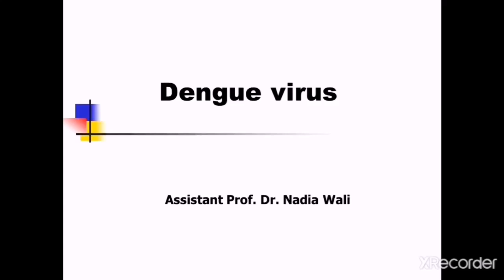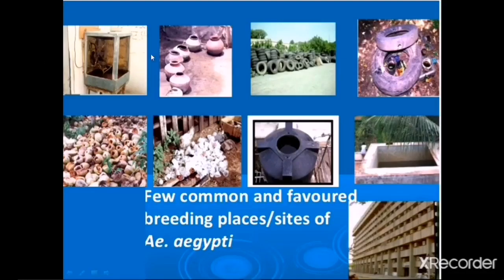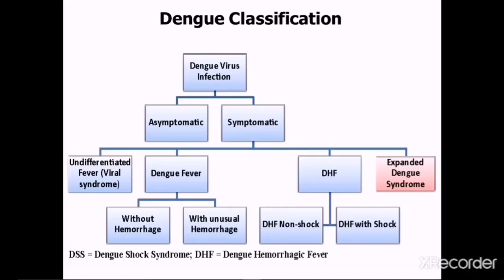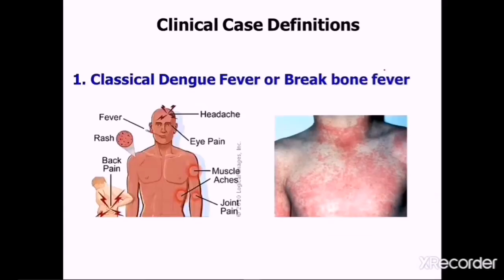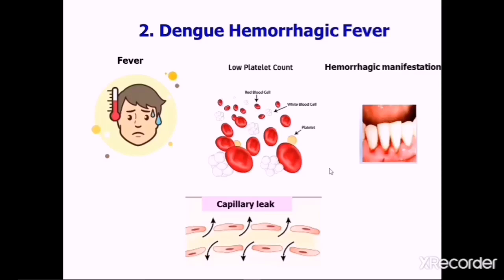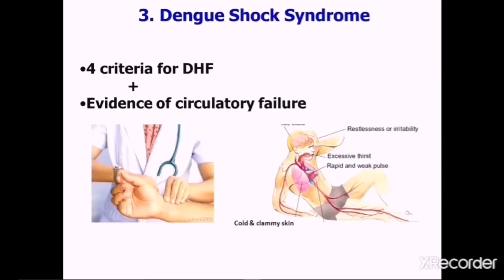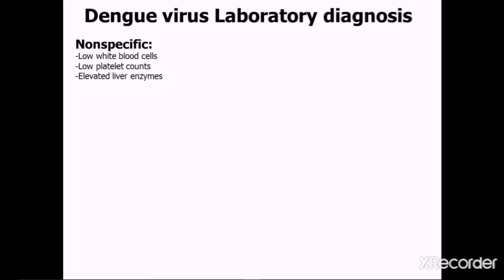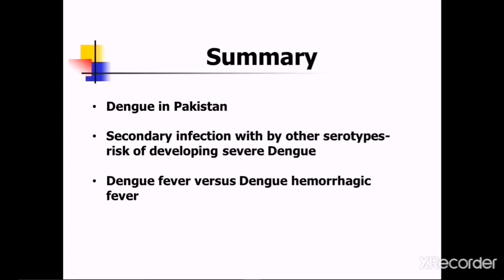Dengue Virus Microbiology Lecture by Assoc. Prof. Dr. Nadia Wali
Pathology Learning